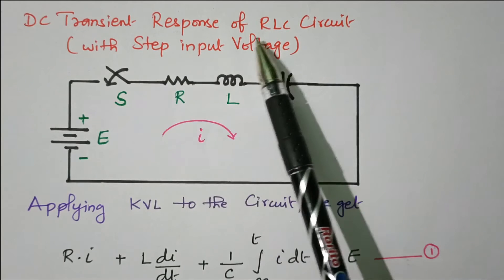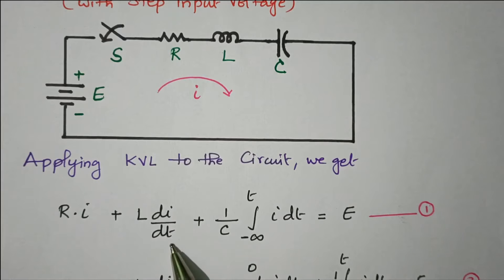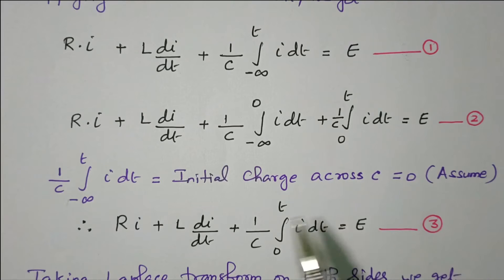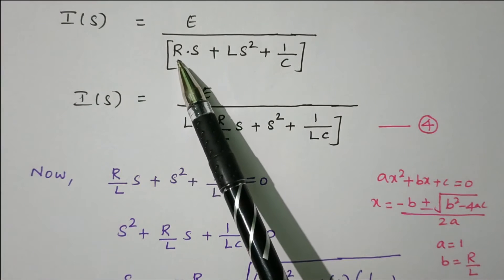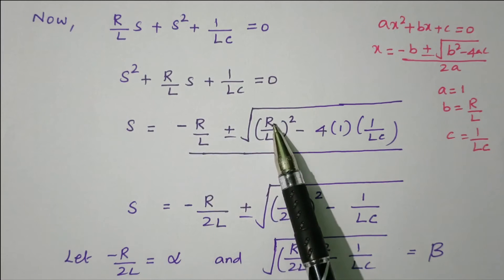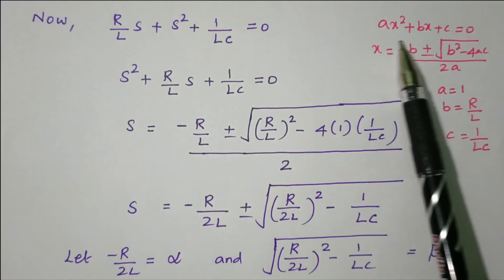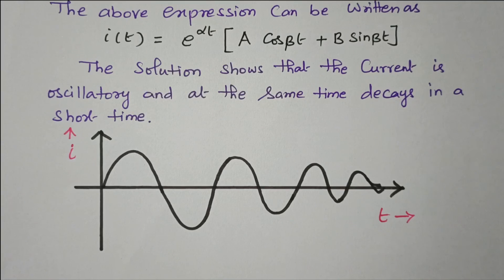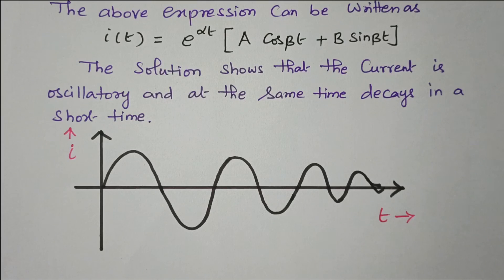09 Transient Response of RLC Circuit with Step Input Voltage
Lecture Series # 06 – Transient Circuit Analysis